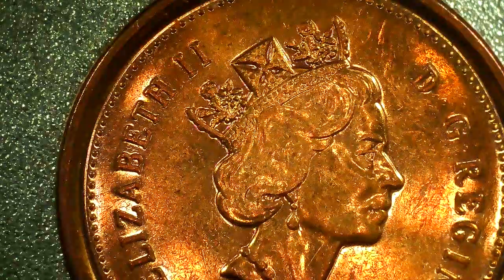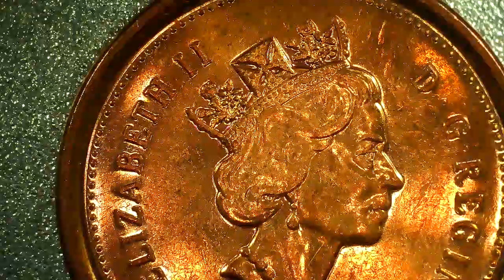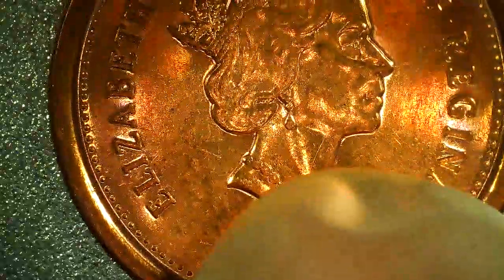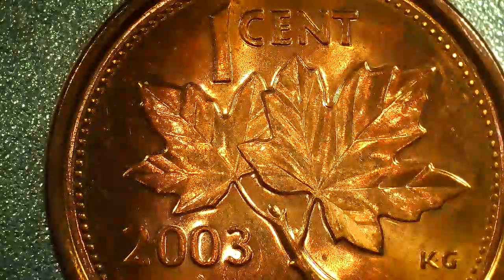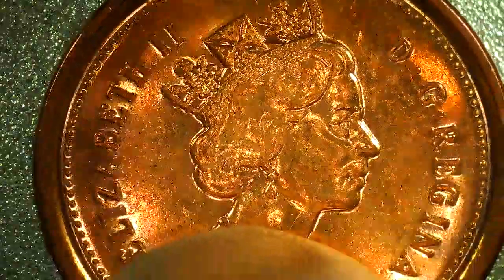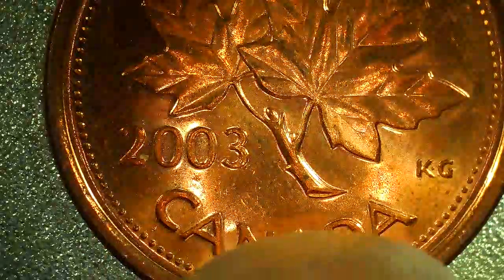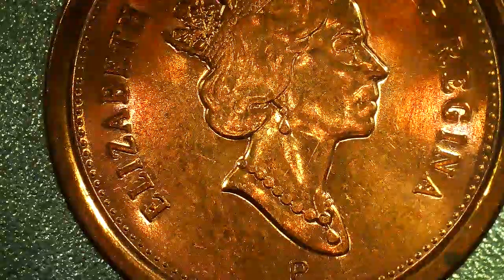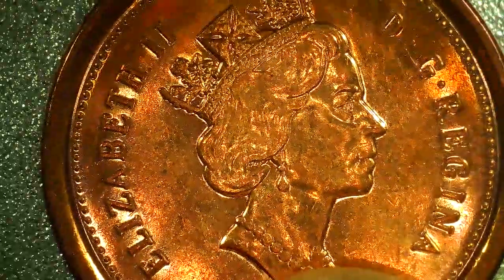2003 p Canadian proof 1 cent.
Do you have this one cent?@SUN SHINE-xk3ym.